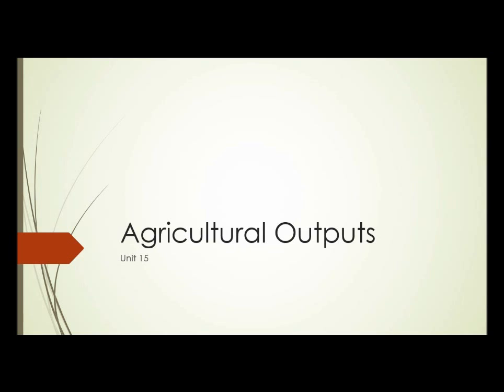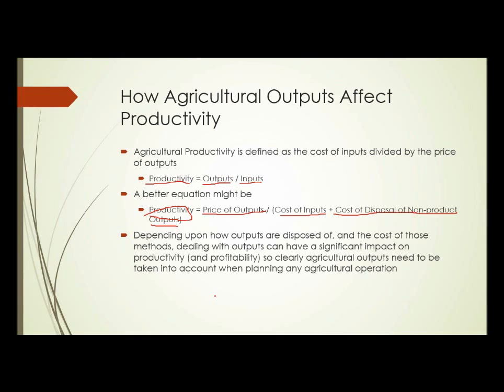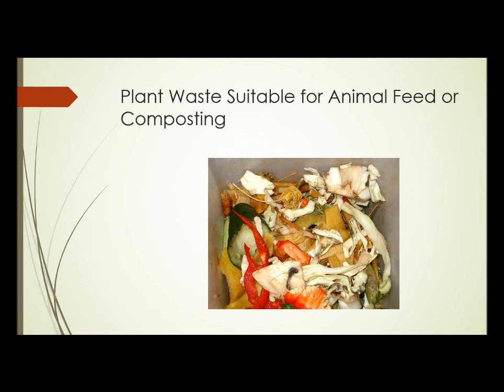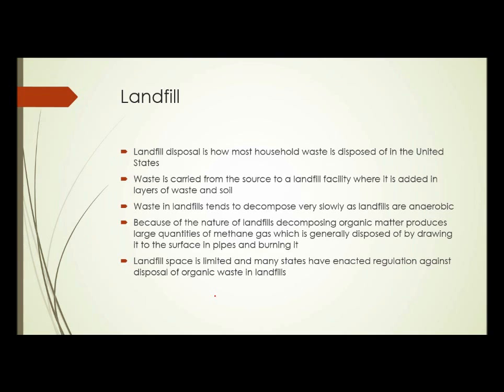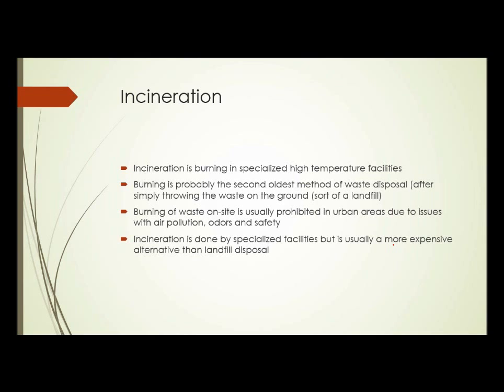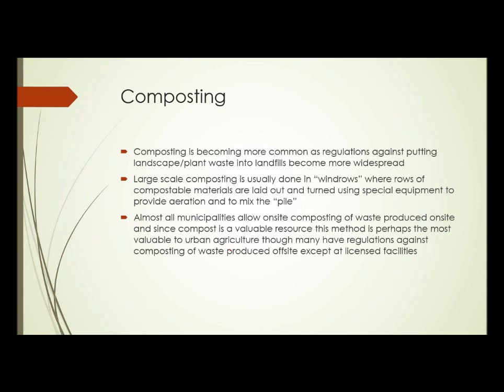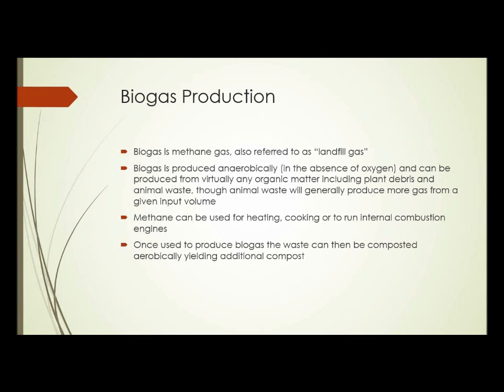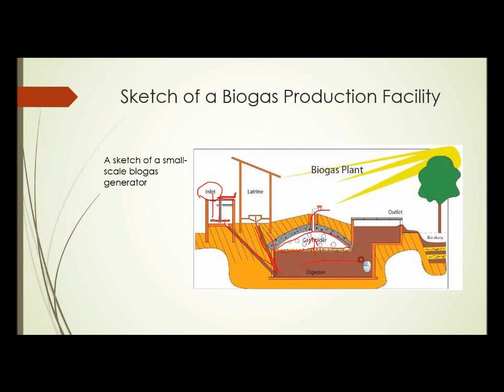Unit 15 Presentation